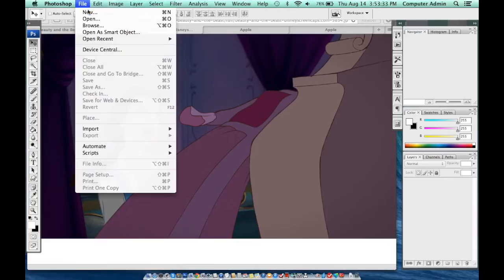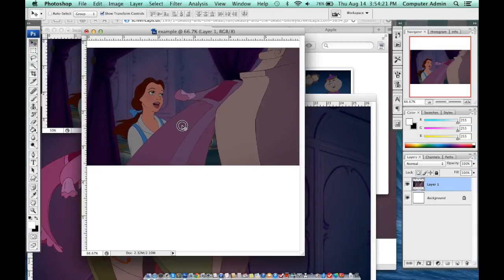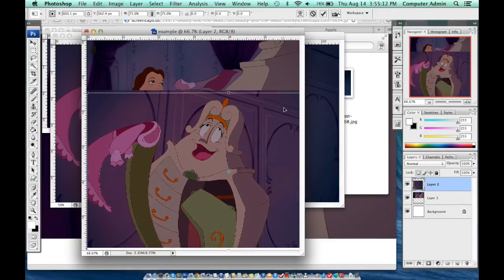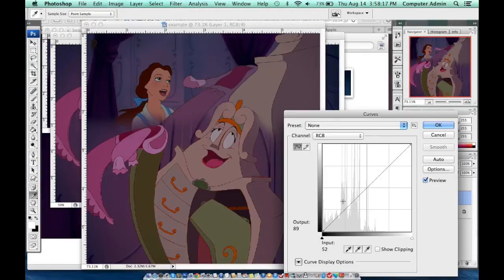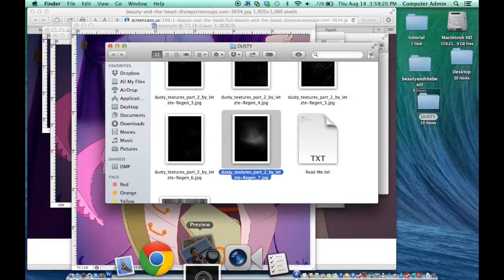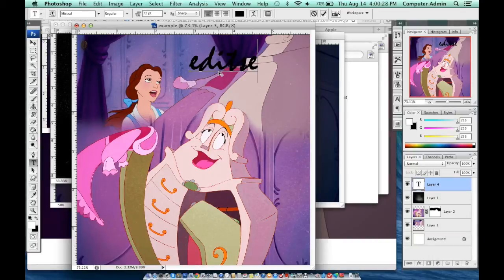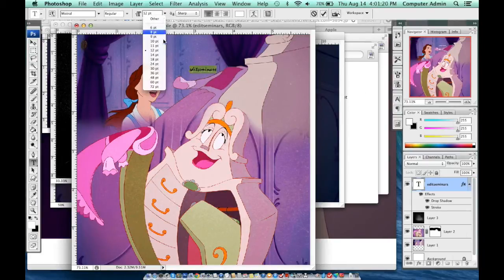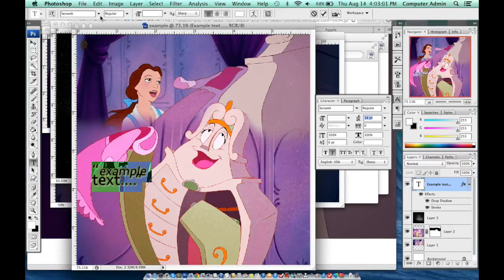PS3 TUTORIAL: SIMPLE DISNEY EDIT ^^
Hello, my name is Janeth. I've been editing since as long as I can remember, and now being twenty-two, and have gain a bit of experience over the years (I’m still learning) therefore, I am here to teach you anything I can about editing. In this video I teach you how to use make a simple Disney Edit on Photoshop CS3

- DEVIANTART SEARCH: TEXTURES
- GOOGLE SEARCH: TEXTURES (LARGE IMAGES)
- How to Record Your iPad's or iPhone's Screen (No Jailbreak or Computer Required): Shou
- NOTE: I am recording my iPad through "Reflector" all it does is mirror my screen to the computer. This app to my current knowledge is only for apple devices like iPads, and iPhones, possibly even iPod Touch.

Have any urgent questions or video request contact me via email: (NOT at Gmail), you can always contact me via twitter or instagram, if you have no urgent question or request.